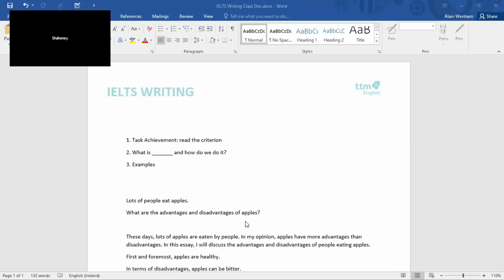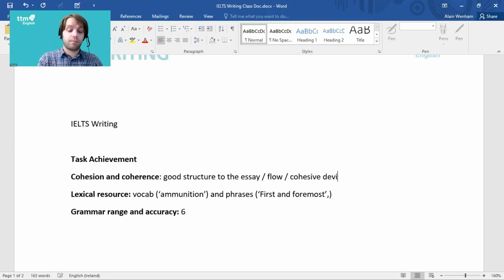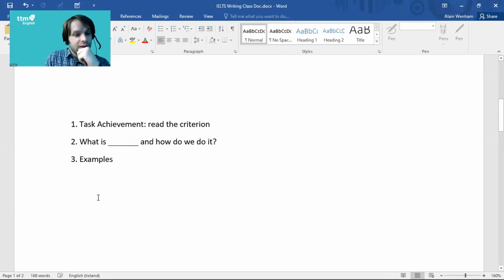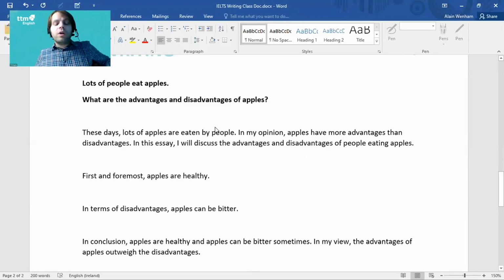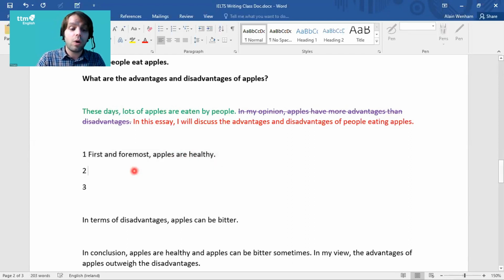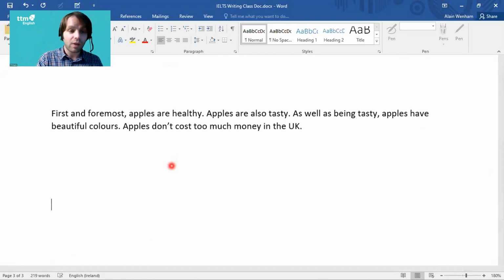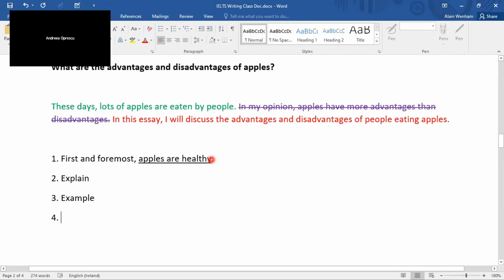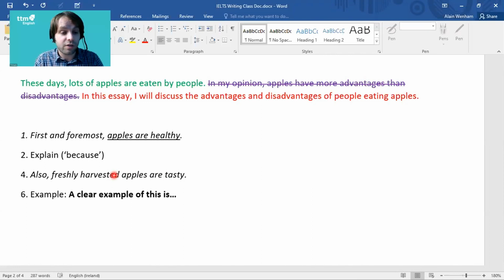IELTS Writing: Task achievement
Live class on TA in IELTS Writing part 2.